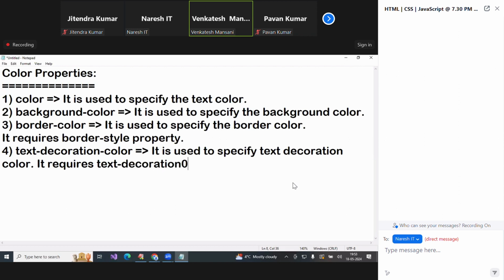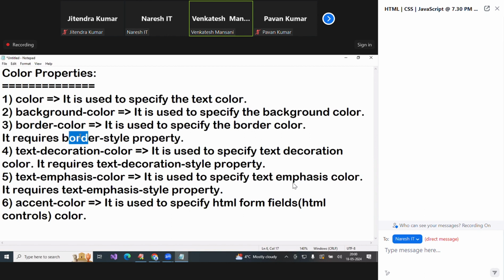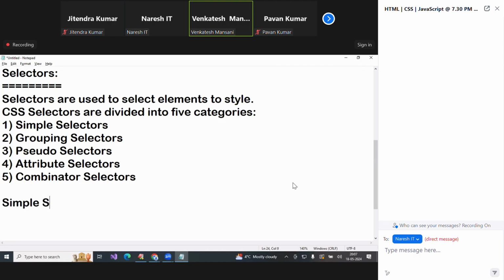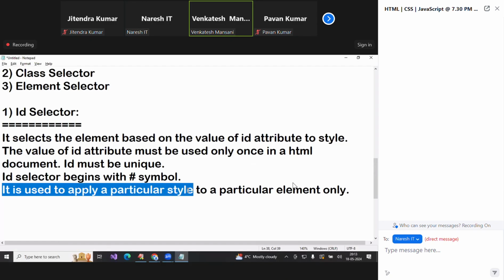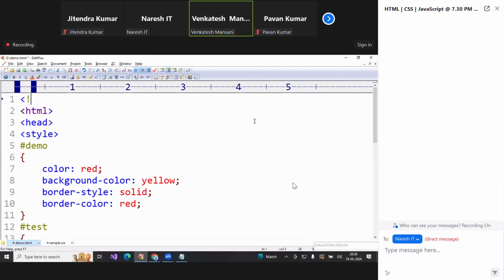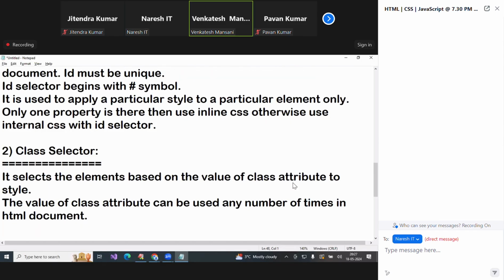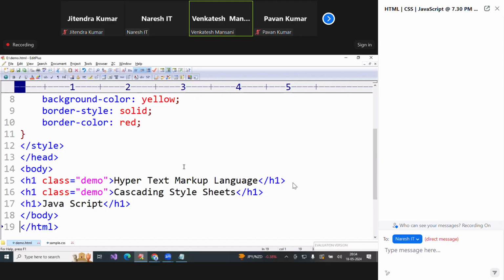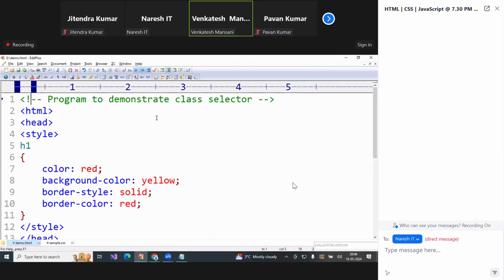Lec 03 Different Properties & Selectors in CSS